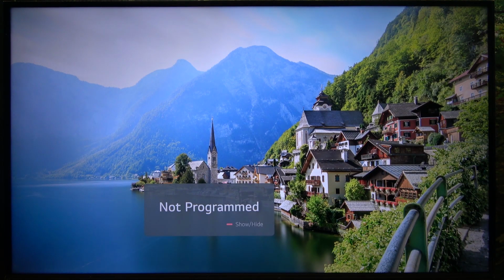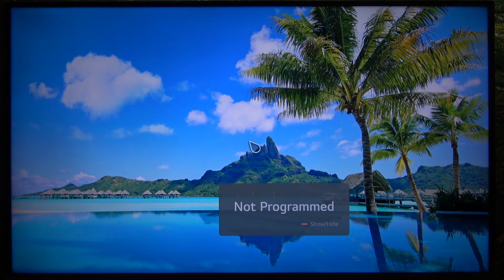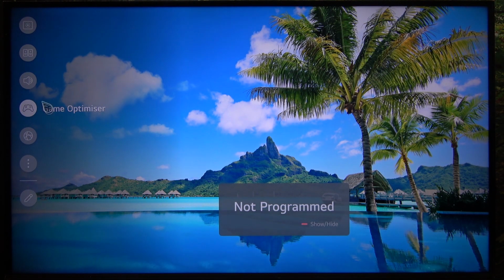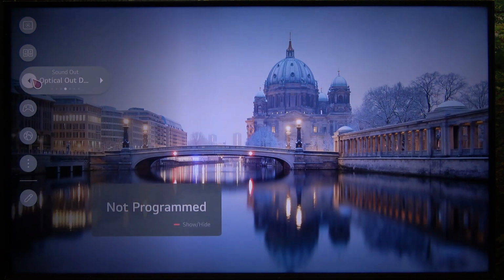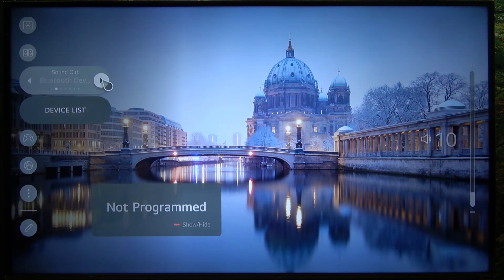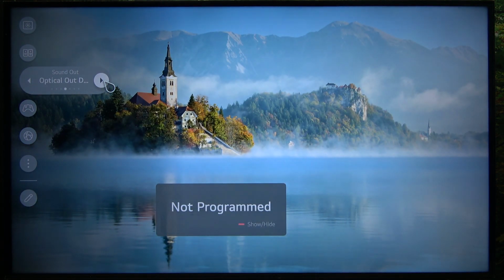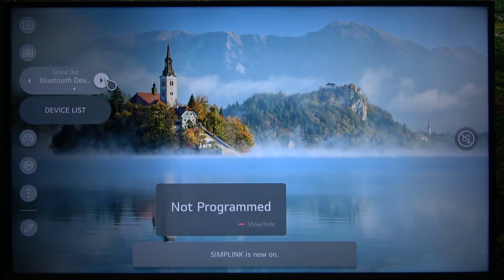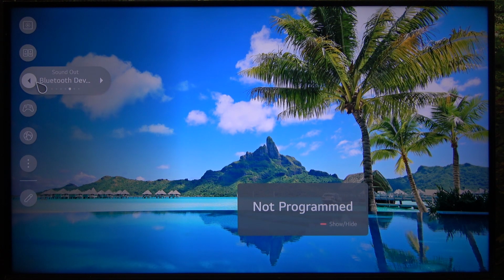How to Change Sound Output Device in LG 43QNED80 – Find Sound Output Options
If you're wondering how to change the sound output device in your LG 43QNED80, then here we are coming with help! In the above tutorial, we would like tog guide you to a proper section, in which you can successfully replace the sound output device. So let's follow all the shown steps and successfully change sound output device in LG 43QNED80!

How to change the sound output device in LG 43QNED80? How to manage sound output device in LG 43QNED80? How to change sound output in LG 43QNED80?